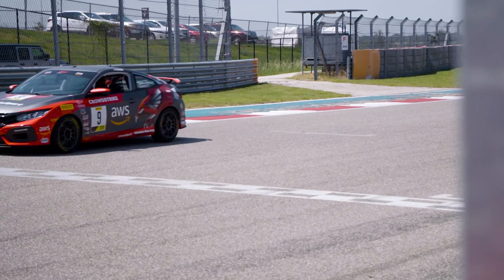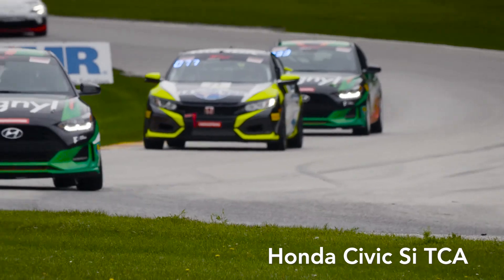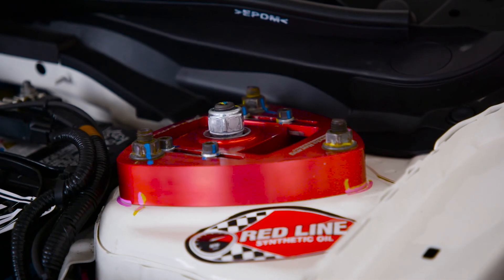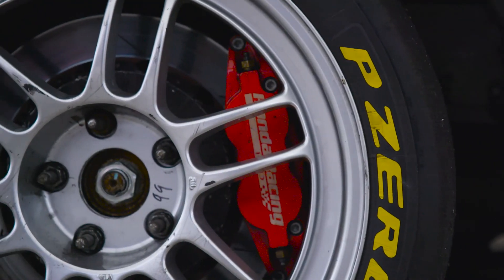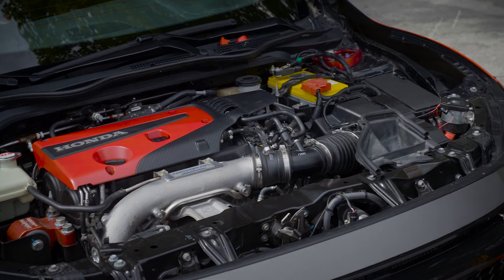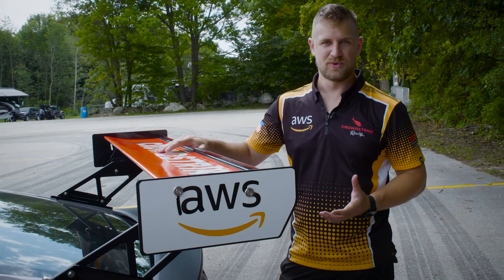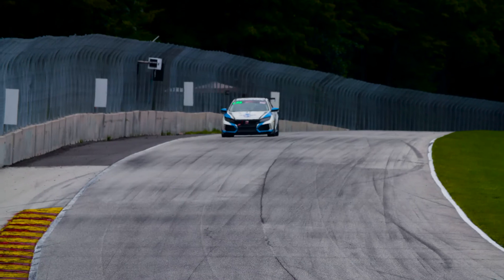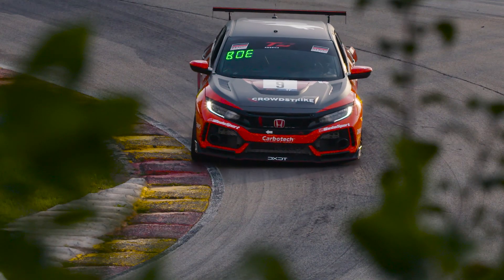The Turn-Key Honda Civic Si TCA and Type R TC Race Cars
The @Honda Civic Si TCA and Type R TC Race Cars are the perfect turn-key racing packages to power your racing dreams in touring car competition. Who better to talk to us about what makes each of these race cars unique than 2020 SRO TC America TCA Champion and current TC driver Kevin Boehm!

Honda Civic Si TCA Race Car

Classes: Eligible for SRO TCA; SCCA T3 and STU; NASA ST5 and E2 classes
Engine: 1.5L Inline 4 cylinder
Horsepower: 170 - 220 HP (series dependent)
Transmission: 6-speed manual w/ HPD high strength 4th gear, HPD/Cusco Limited Slip Differential, HPD, single mass flywheel
Price: $55,000

Honda Civic Type R TC Race Car
Classes: SRO TC; SCCA T2; NASA ST3 and E0
Engine: 2.0L inline 4 cylinder (K20C1)
Horsepower: 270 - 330 HP (series dependent)
Transmission: OEM 6-speed manual w/ HPD high strength 3rd and 4th gears, HPD/Cusco Limited Slip Differential
Price: $89,900

Learn more about our customer racing programs at HPD.Honda.com

Follow HPD on social media!